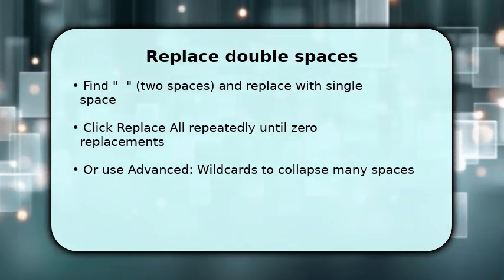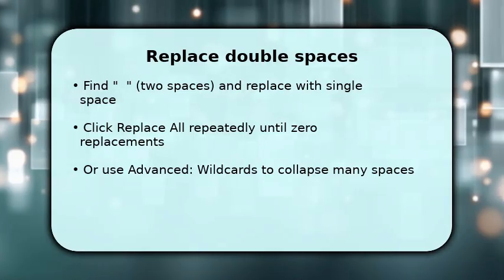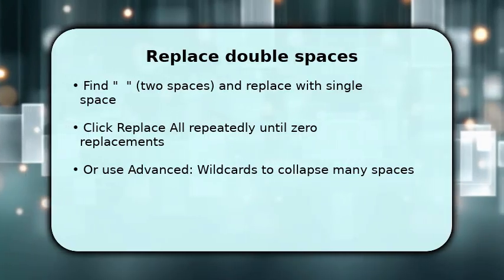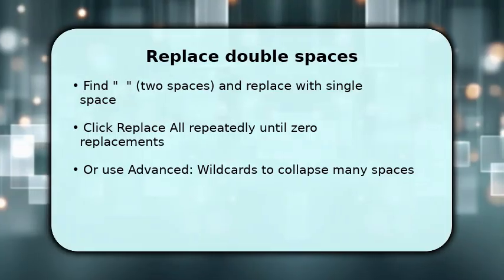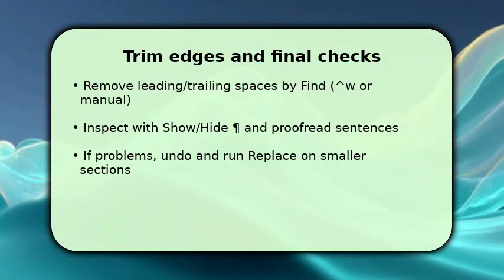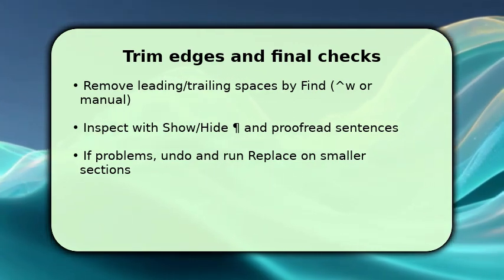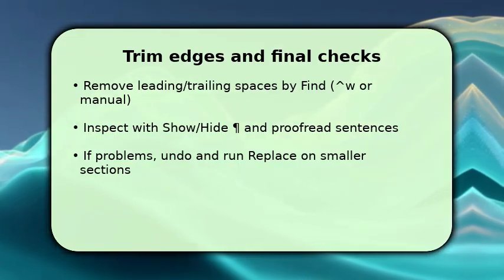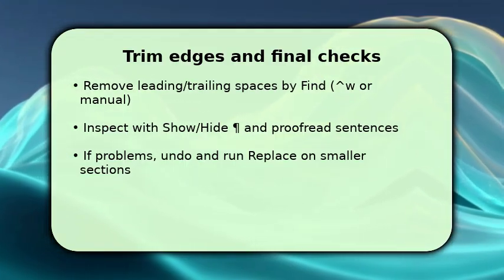How to Remove Word to Word Space in Word - Step by Step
How to Remove Word to Word Space in Word - Step by Step | 🔒 Surfshark VPN Deal — Stay private and secure. $1.99/mo + 3 Months Free ▸

Learn the easy steps to remove word-to-word spaces in your Word documents with our comprehensive guide. Perfect for students, professionals, and anyone looking to clean up their text formatting.

remove space between words, Word document spacing fix,